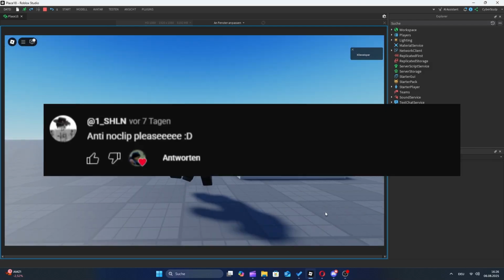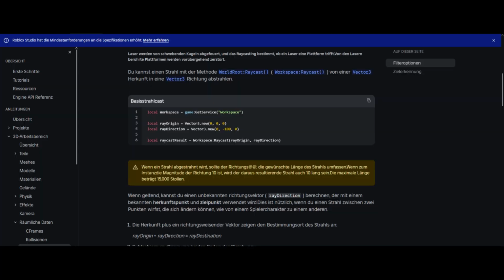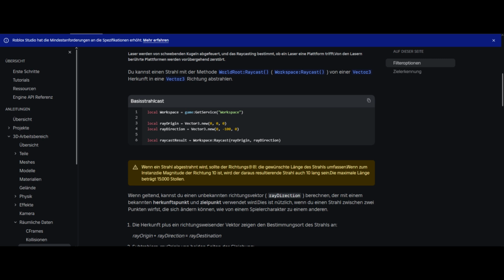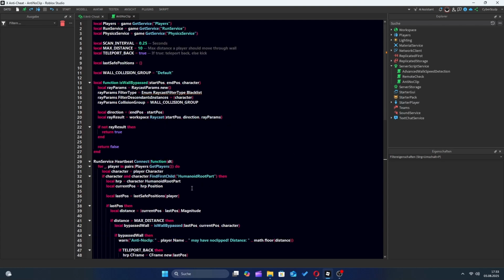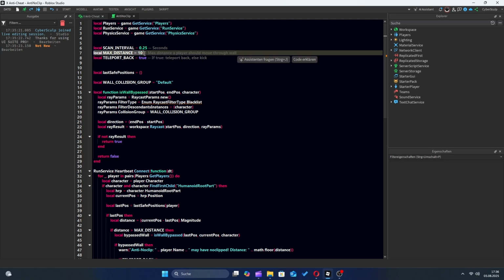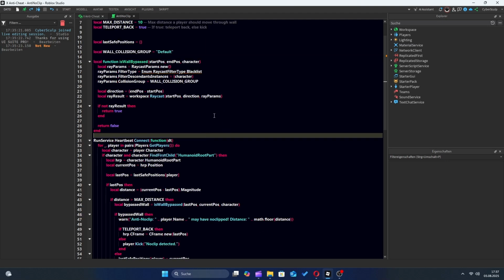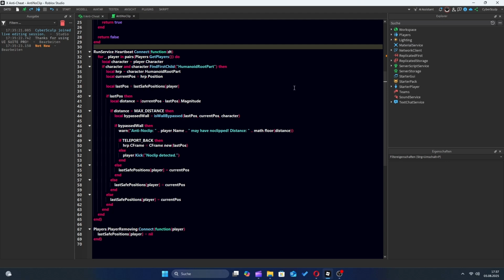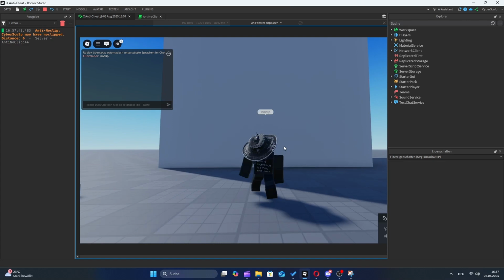How to make a Advanced Roblox Anti-Cheat? // NoClip Detection (1) // Episode 3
Hey everyone!
With Roblox exploit developers getting more advanced every day and anti-cheats not keeping up, I’m thinking of creating a series where I’ll show you exactly how to build advanced anti-cheat systems. I’ll also teach you step-by-step how to implement these systems yourself.

If you find these videos helpful, let me know! :D

for Commisions : xdeveloping on Discord, Just sent me an Friend-Request & we can talk about the Task :)

(I changed it later a lil bit but Ignore the changes)